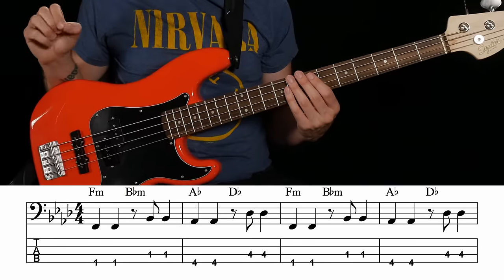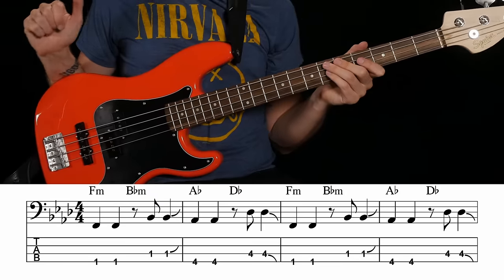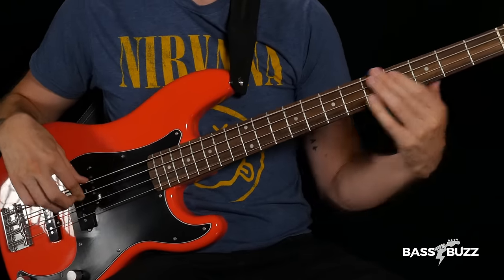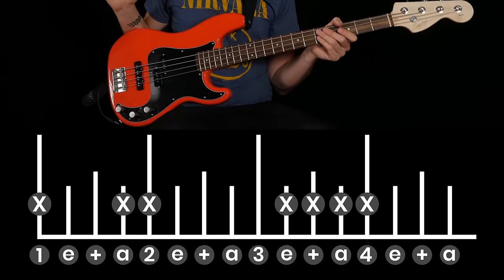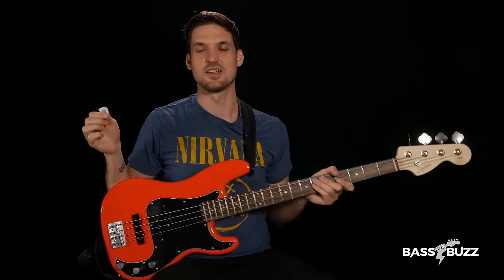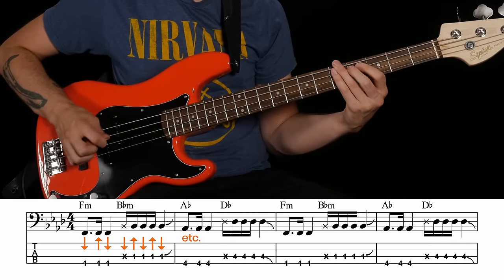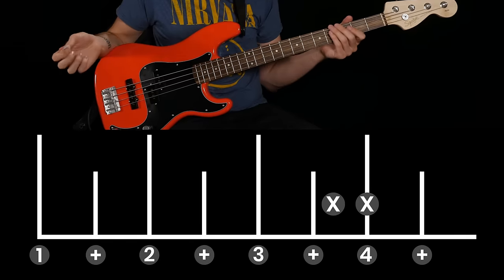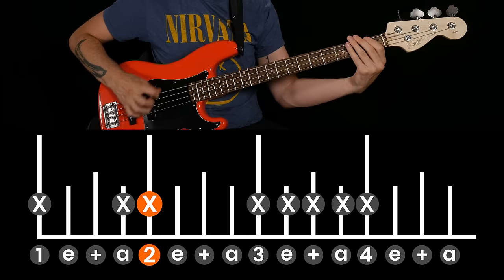The 5 Levels of Smells Like Teen Spirit (For Bass)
Fix your flubs on this Nirvana bass rocker + take it from n00b level to Krist Novoselic beast mode. What level can you make it to?

Yes! We’re tackling “Smells Like Teen Spirit,” from Nirvana’s legendary 1991 “Nevermind” record, which features Krist Novoselic’s creative melodic bass playing.

In Level 1, the n00b level, I’ll you started with a super simple version of this bass line that you can play with your friends in a garage of your choice. I’ll also break down the “Caveman Method” you can use to come up with n00b level bass lines on your own.

Then, we’ll get a little spicier in Level 2 and add some of the cool slides Krist does between notes to give this bass line more character. I’ll show you the basic technique for nailing these slides so you can spice up your bass lines too.

In Level 3, we’ll get legit and start playing the rhythm Krist actually plays - which probably isn’t what you think it is. (hint: it doesn’t match the guitar) I’ll show you a breakdown of how all the rhythms interact in the song, so you have some fresh ideas on how to approach bass rhythms on your own.

Alright, time to get controversial - in Level 4 we’re gonna try to match Krist’s bass tone a little better by using a… let’s call it an “interactive tone modification device.” We’ll also add some cool little ghost notes to glue the rhythm together.

Finally, we’ll wrap up this Nirvana bass lesson and add the final quirks that bring it to Level 5: Krist Level, including the big nasty bass slide at the very beginning.

And wait… is there a secret Level 6 hiding at the end?